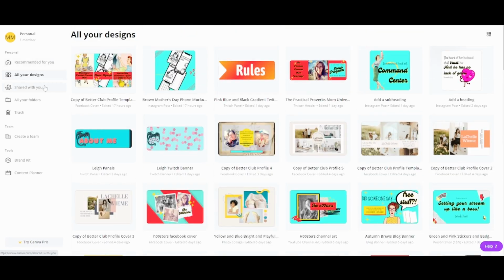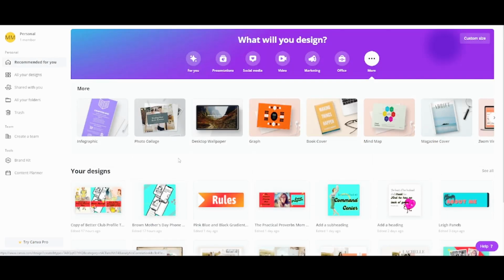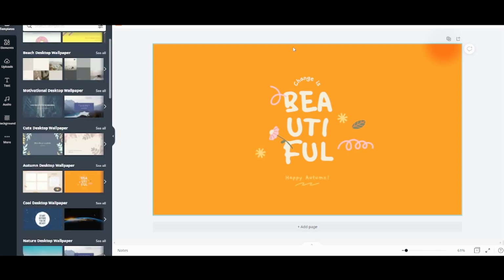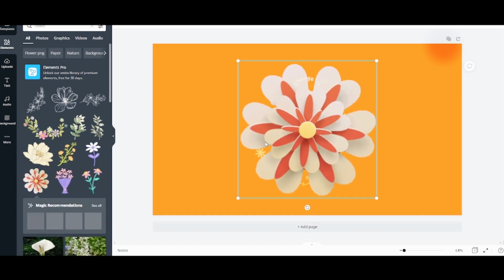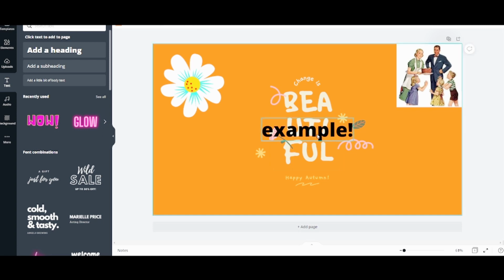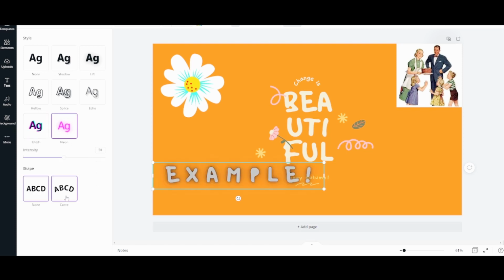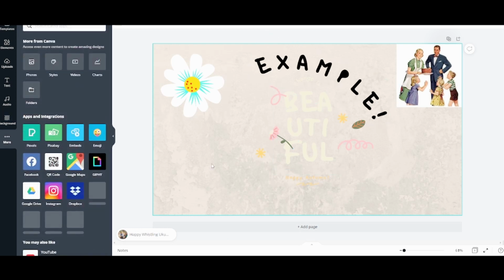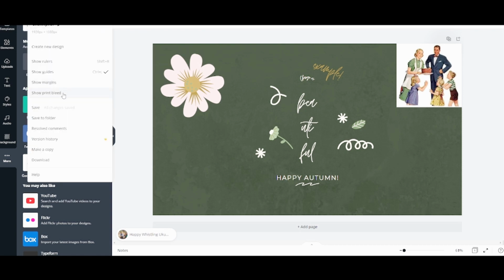GIT Take a Tour of Canva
Trying to find your way round Canva? Take a tour to familiarize yourself.